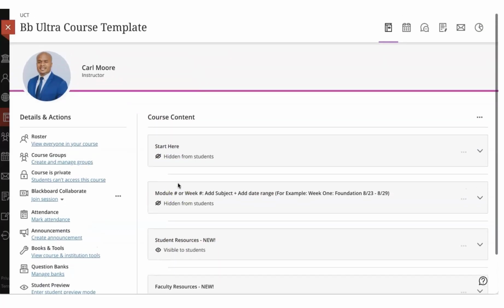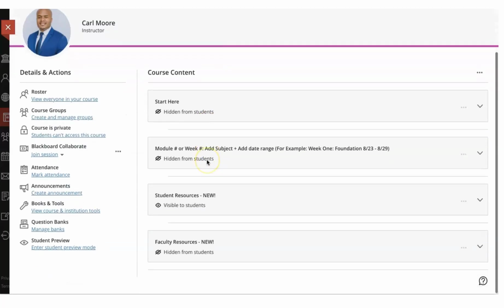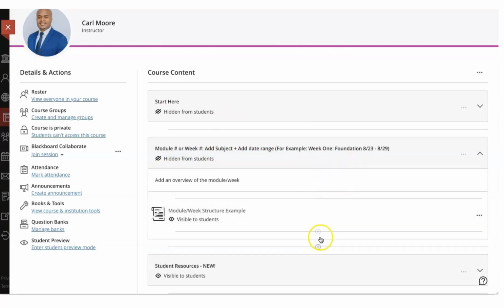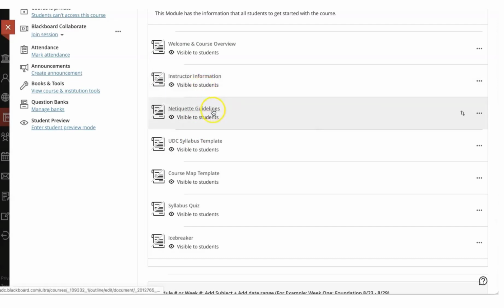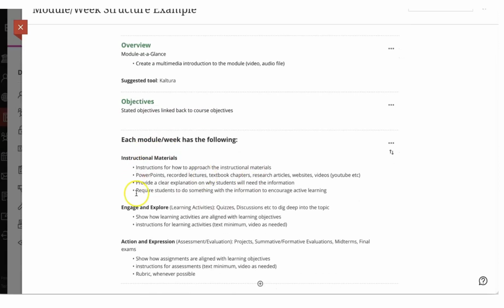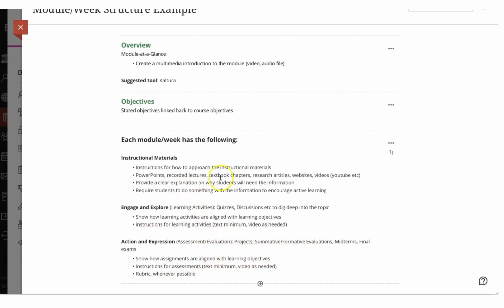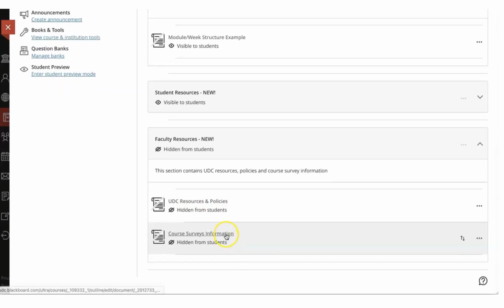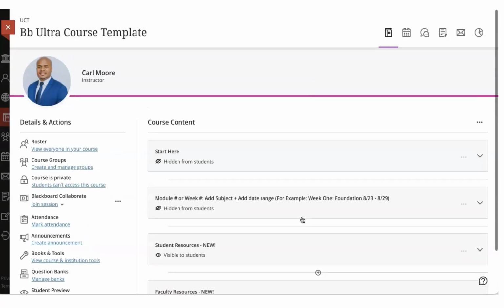UDC Blackboard Ultra Course Template